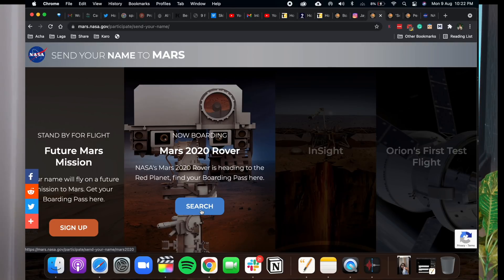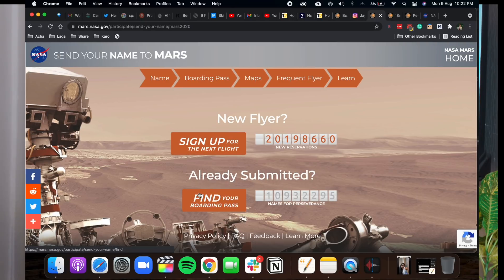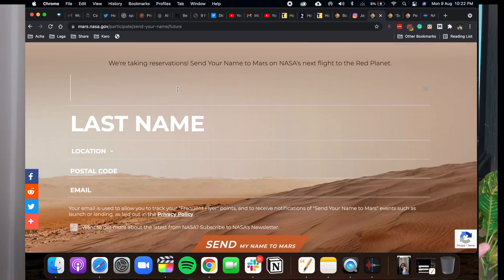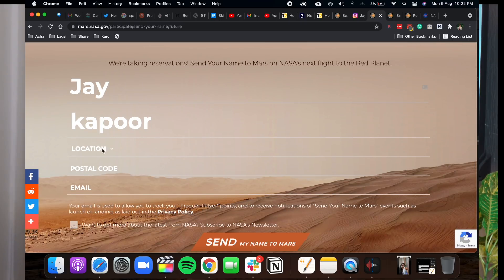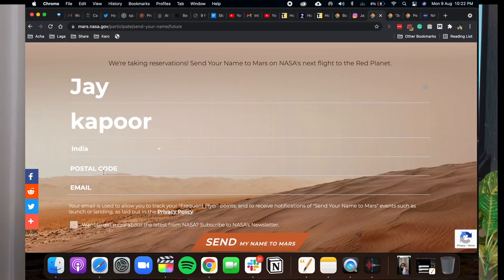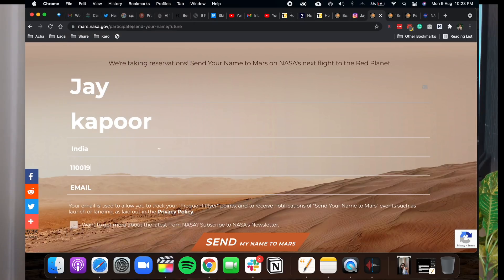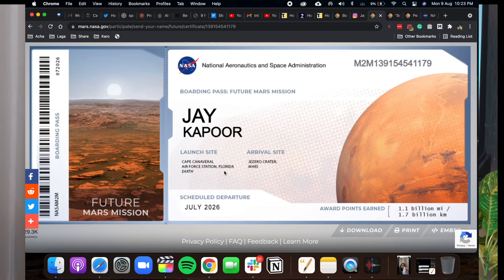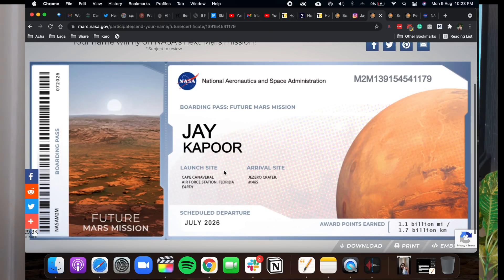Send your name to Mars